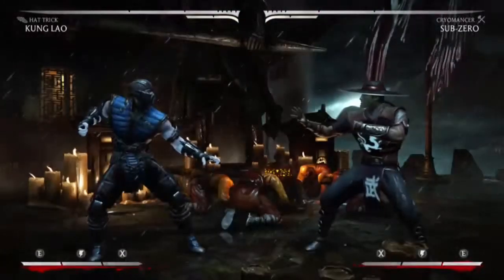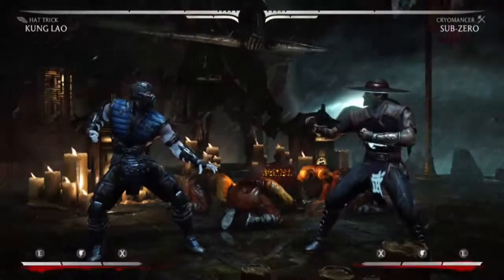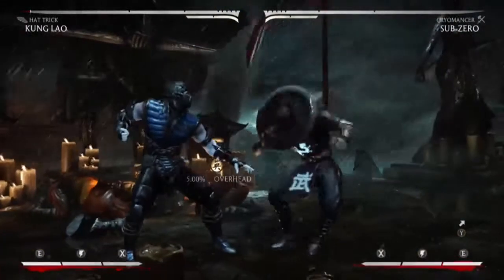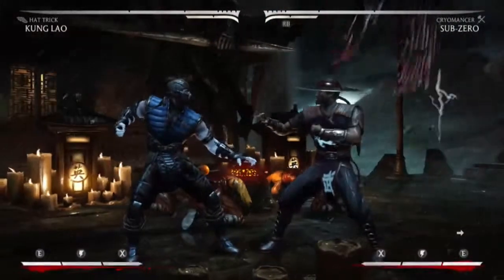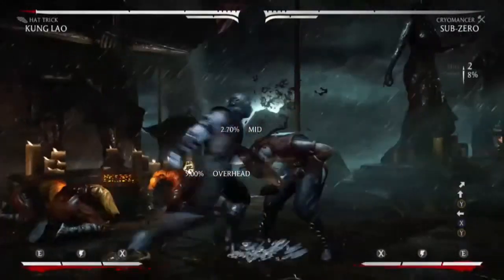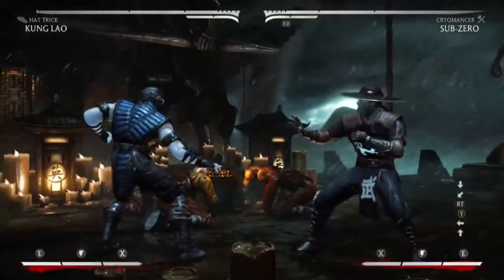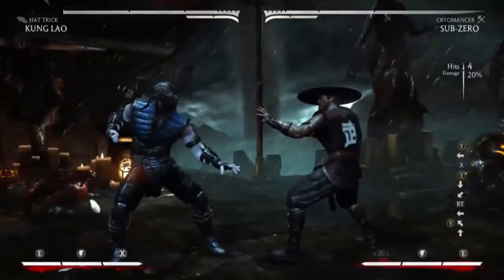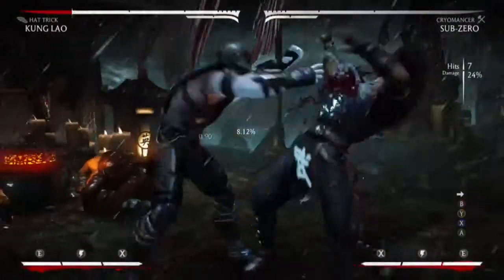MKX: Sub-Zero (Cryomancer) 36% One Bar! Tutorial!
Hope you guys enjoyed the video! Let's see if this video can get 100 likes! Let me know down in the comments what tutorial you want to see next!